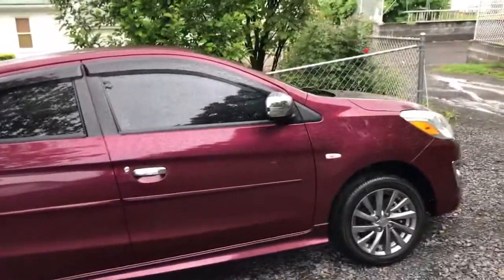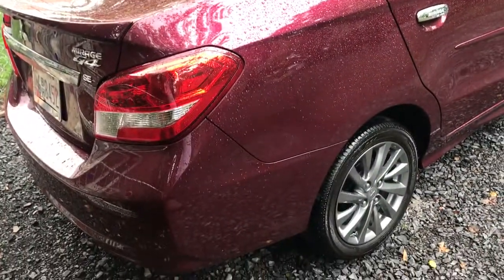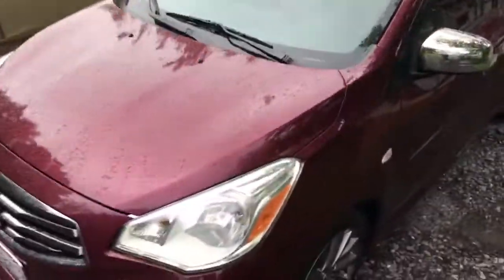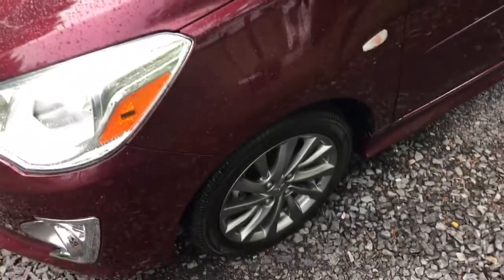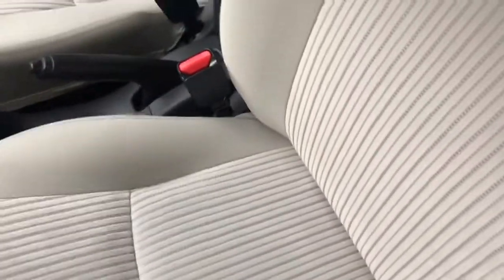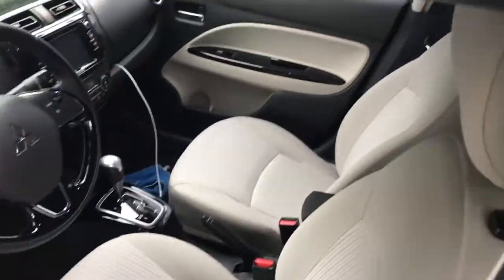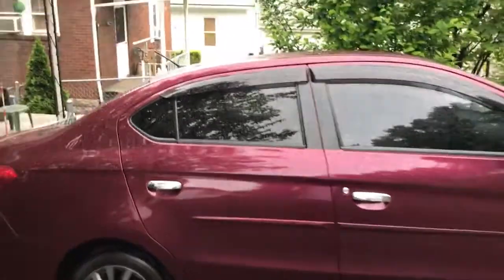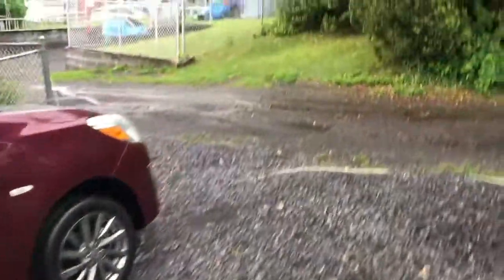2017 Mitsubishi Mirage G4 SE Exterior Interior 15 Months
Just wanted to do a quick video of the inside and outside of my Mirage G4 SE after owning it for 15 months and 3 days lol.  Its been a great car, no complaints I love all the features it has and how the car drives.  Its a neat little car.   Love the Wine Red Color and I always get compliments.  Have about 8,000 miles so far.  I loved me 2015 Mirage for the 2 years I owned it!!!